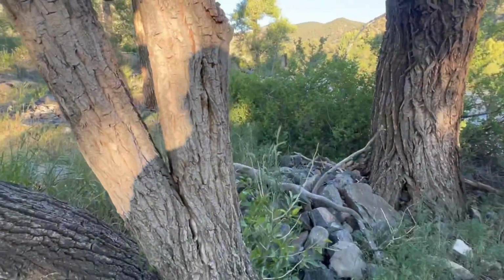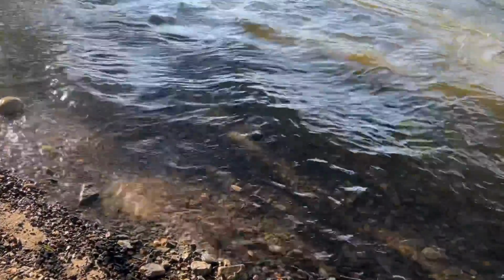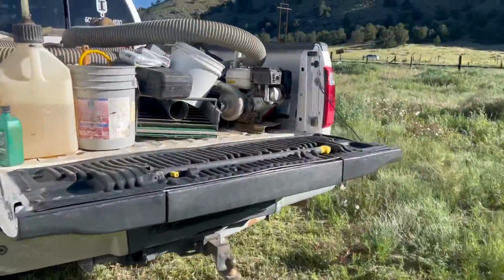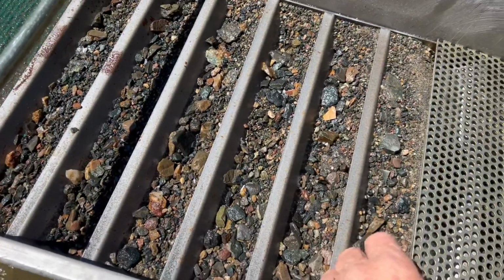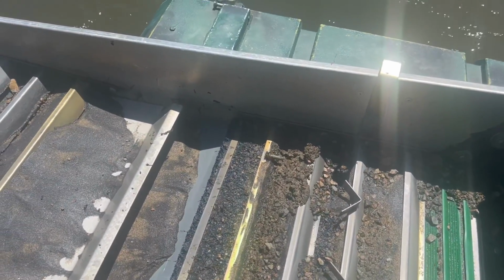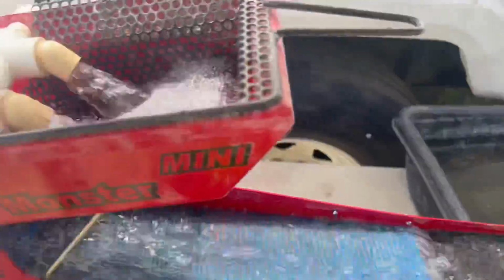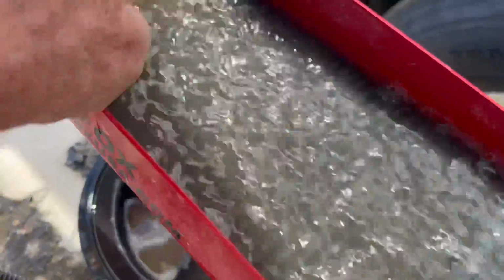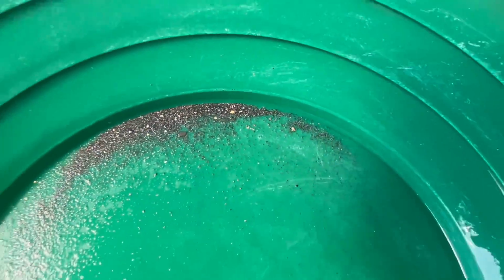Dredging in Colorado on the Arkansas River. Day One. Testing the Hole!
Dredging on the Arkansas River in Colorado. Testing a spot to see if there’s any Gold. On a private mining claim. This is day one.